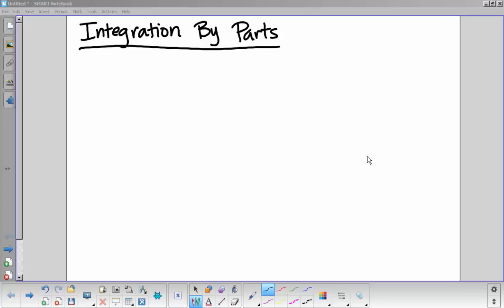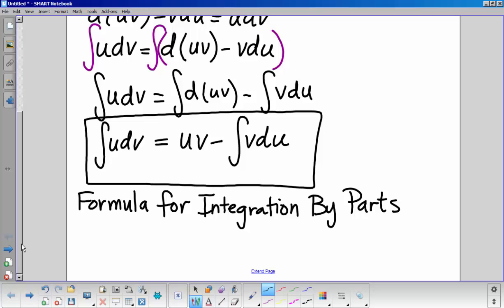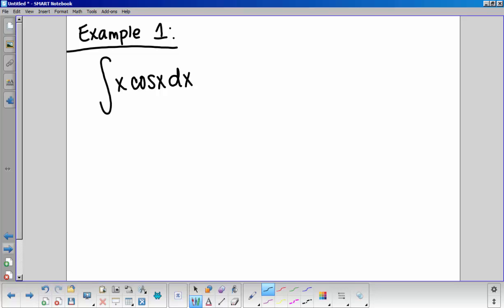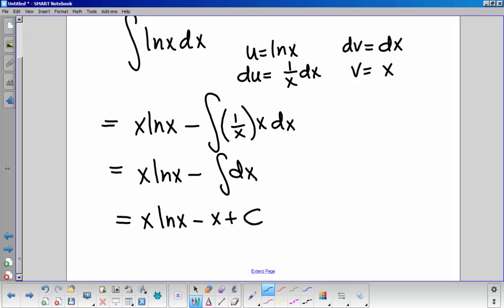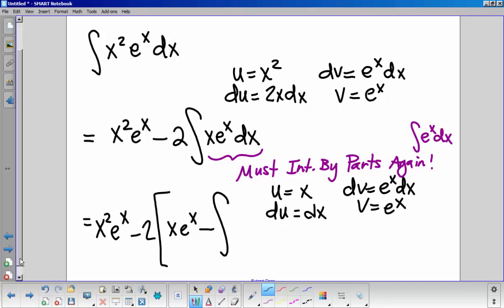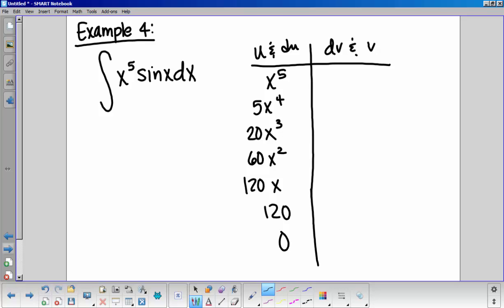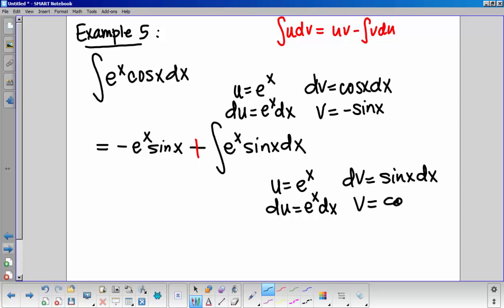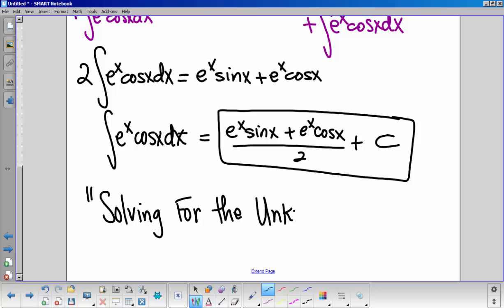Integration By Parts Including Tabular Method